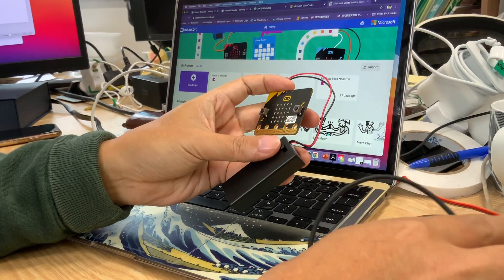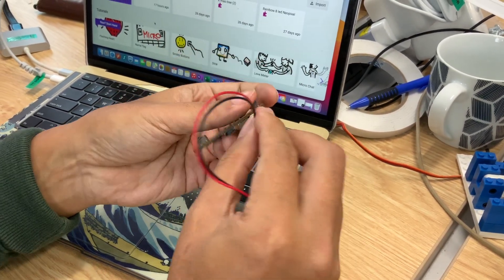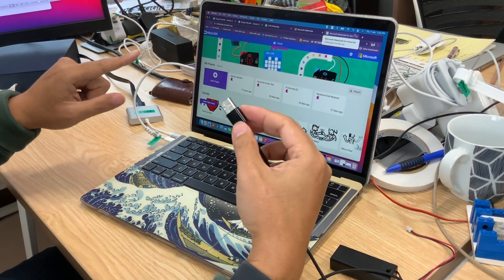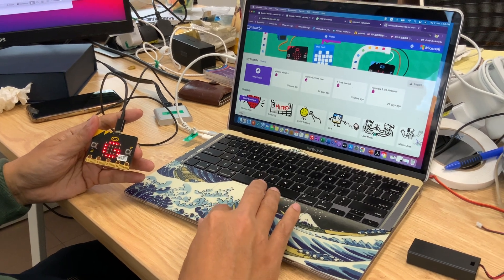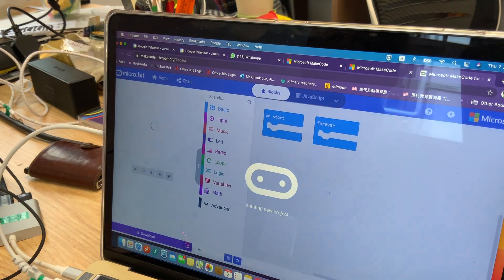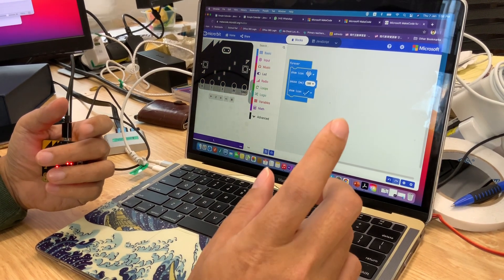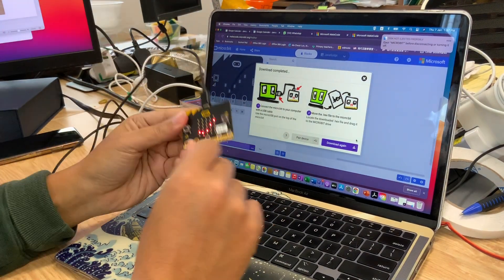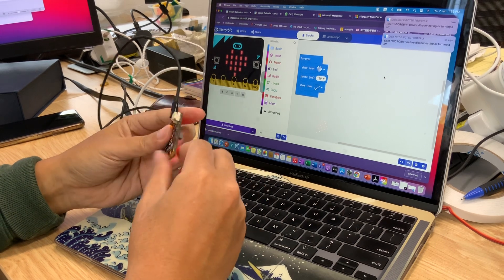Fix your unresponsive micro:bit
- You need to prepare the following materials:
(1) micro USB cable wire
(2) PC or macbook computer (desktop/laptop)

Watch the videos and follow the steps.